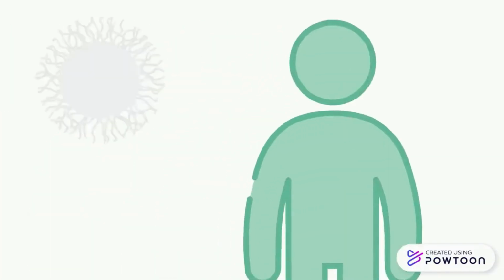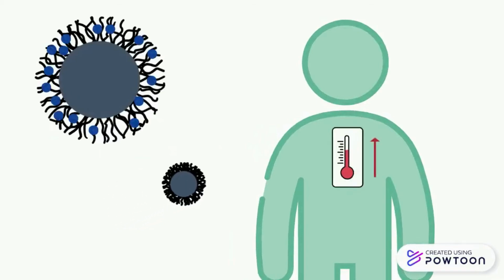Modelling Smart Microgels by Elizabeth Keane